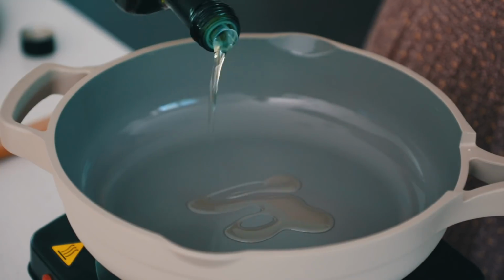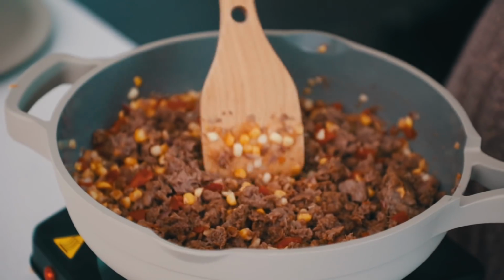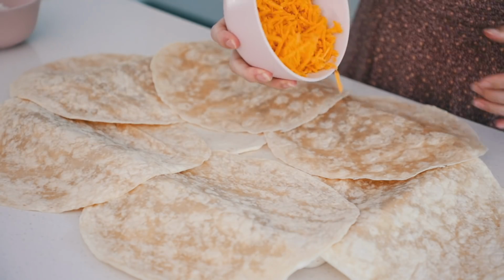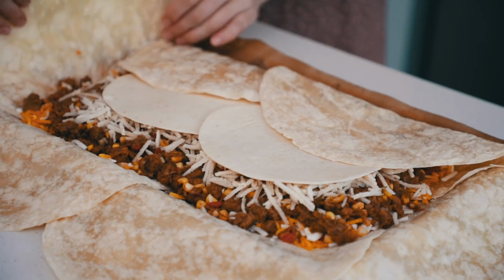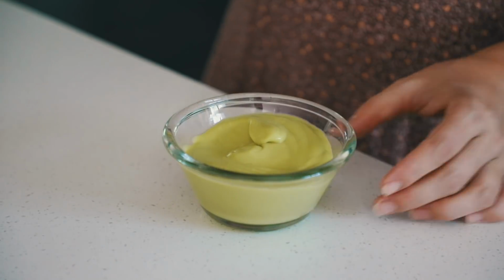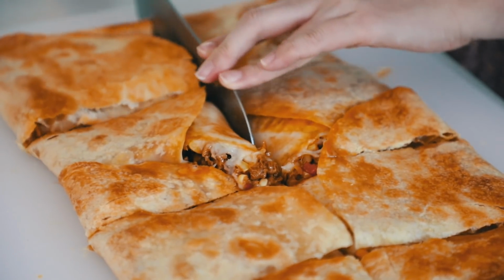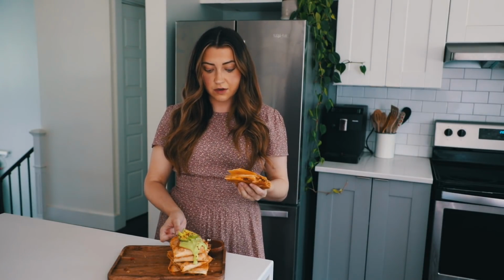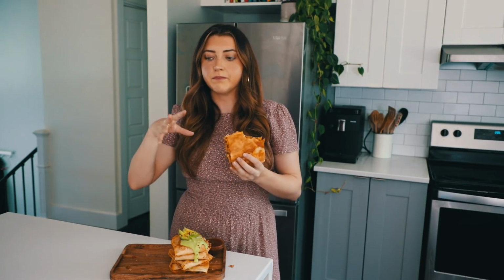Vegan Sheet Pan Quesadillas with Avocado Lime Cream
The best weeknight dinner!